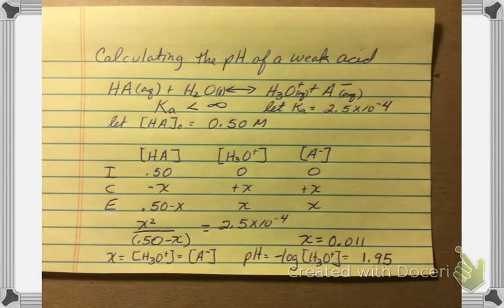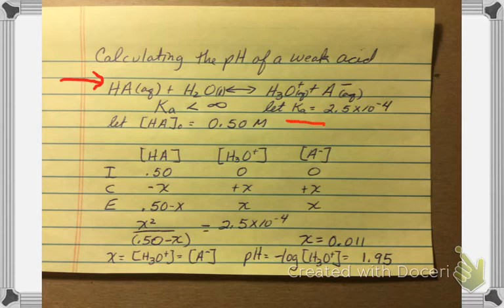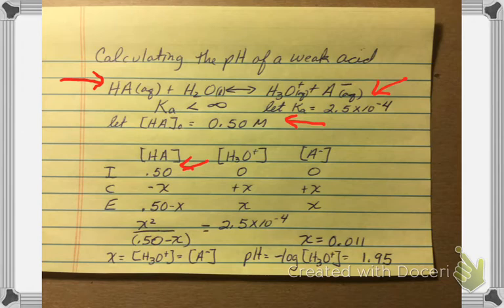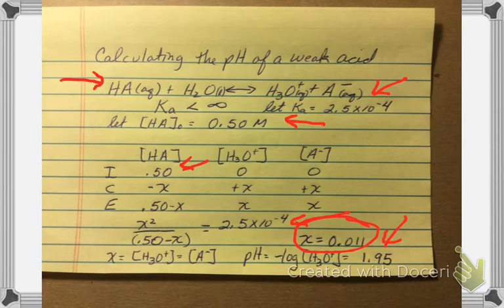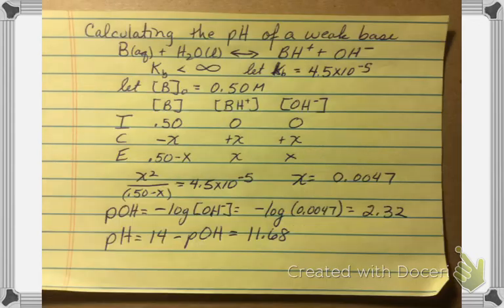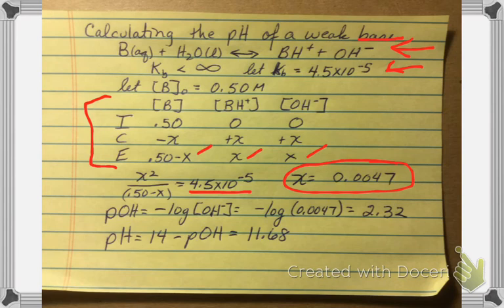calculating pH of weak acids and bases